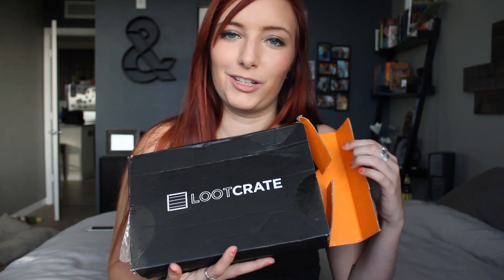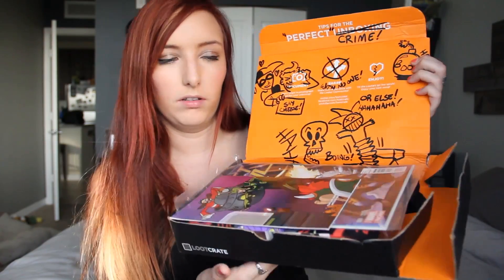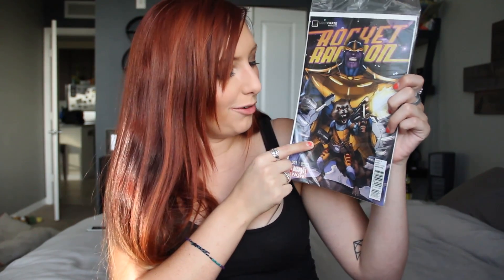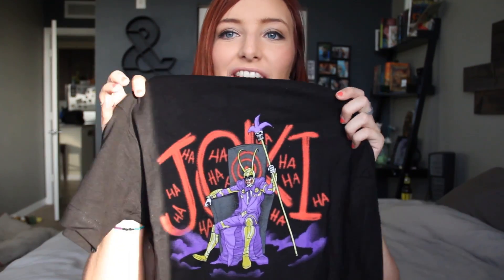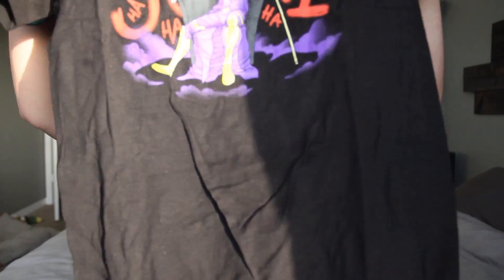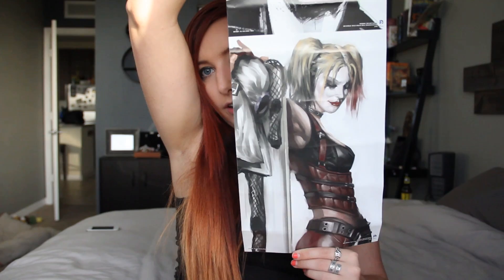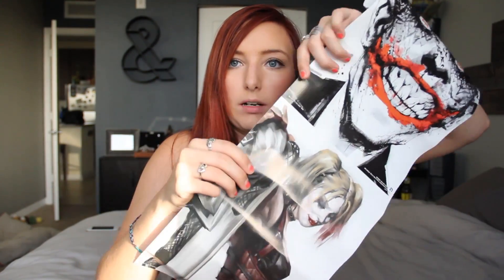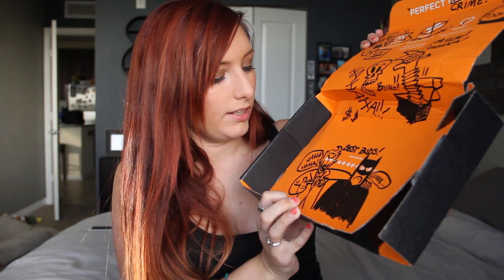July LOOTCRATE Unboxing: [[Villans]]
S H O P M Y C L O S E T
M Y F A N D O M S T O R E
SEND ME THINGS:

33355